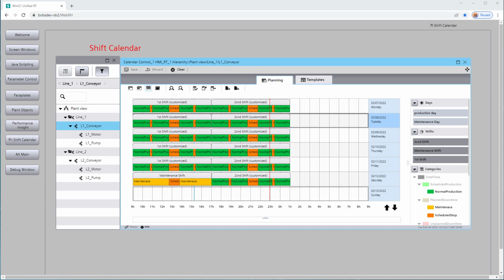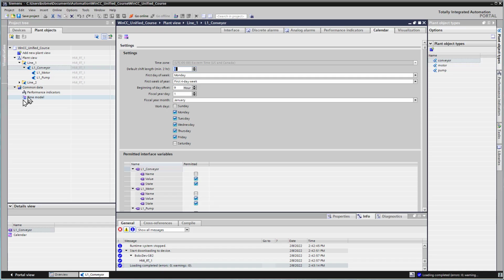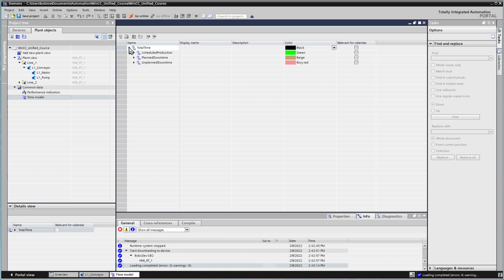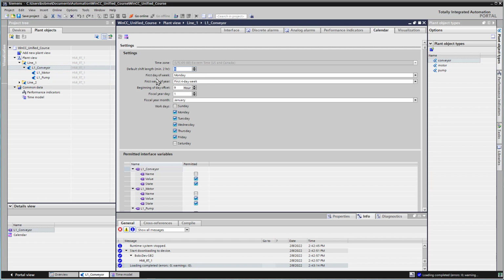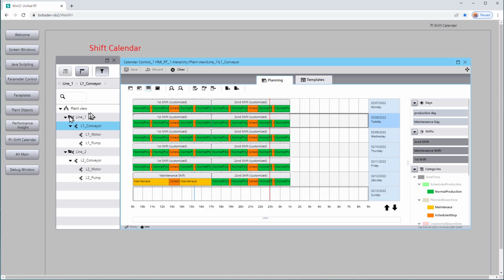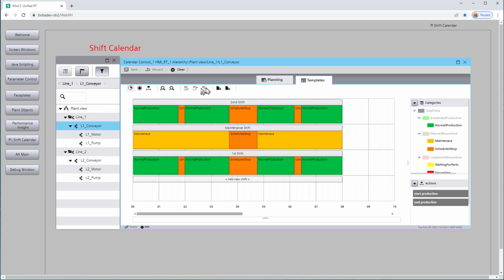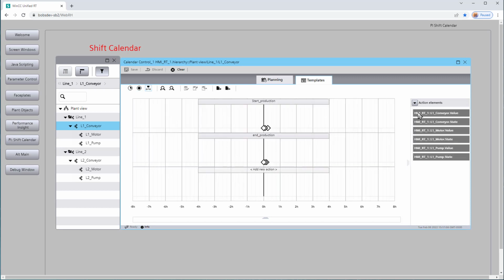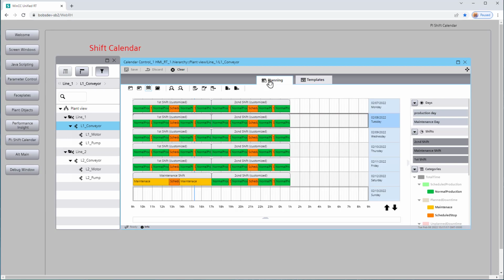WinCC Unified V17 # 33: Overview of Unified Shift Calendar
This is #33 in our WinCC Unified Course. Here we give an overview of what we will build in our demo project over the next 3 videos in this series using the Unified Shift Calendar. If you are new to this course, watch 'til the end for a link to the first video in this series where the course begins.